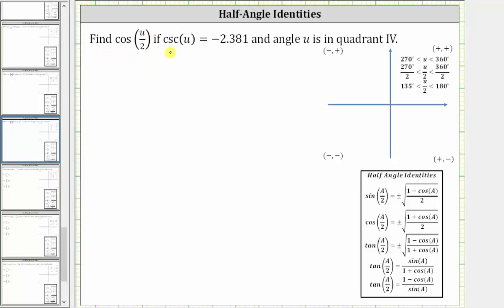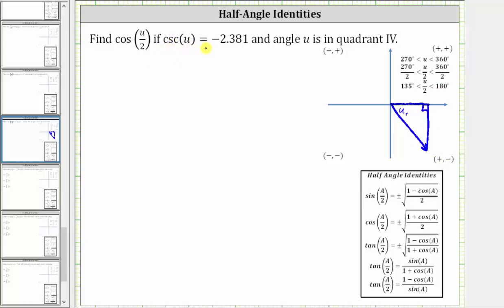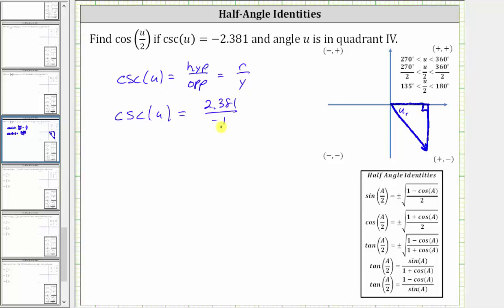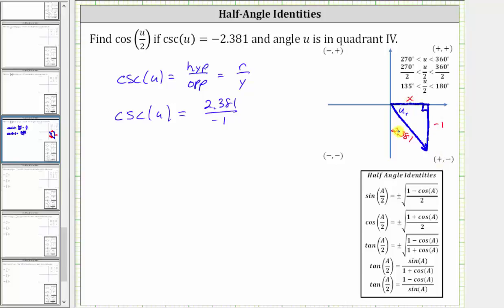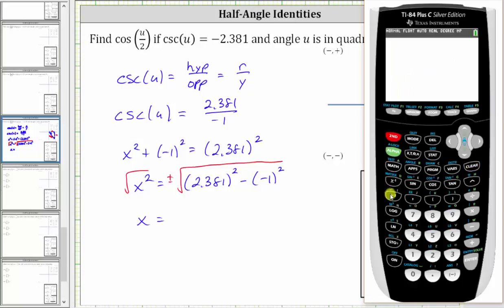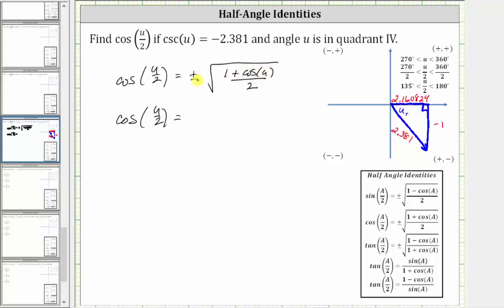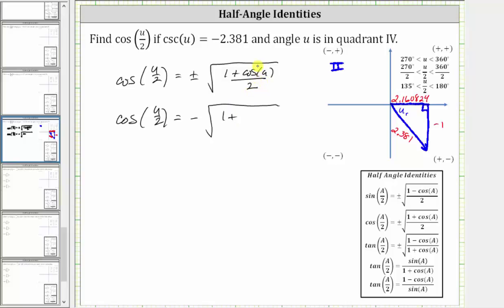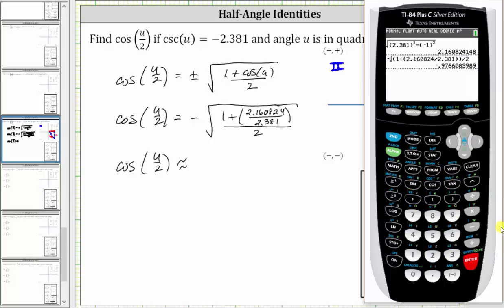Half Angle Identity: Find cos(u/2) Given csc(u)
This video explains how to determine the cos(u/2)  given the cos(u) and the quadrant of angle u.